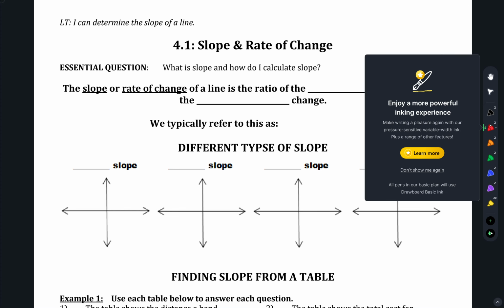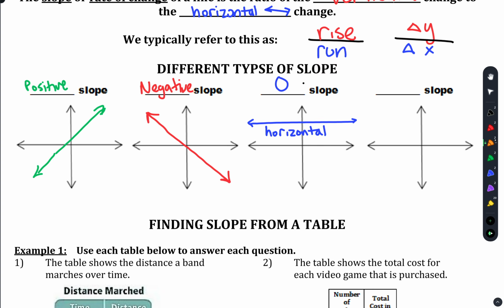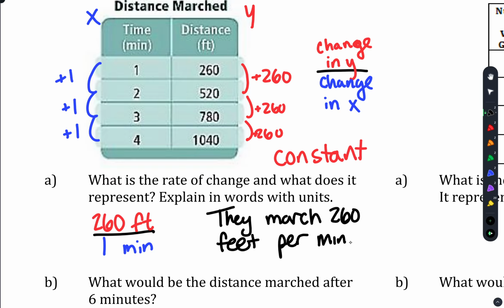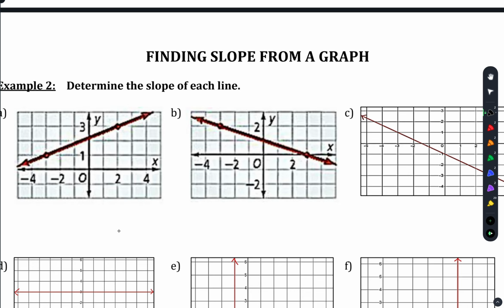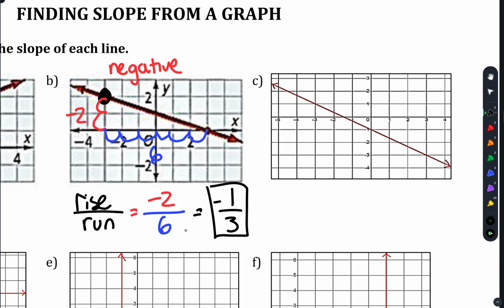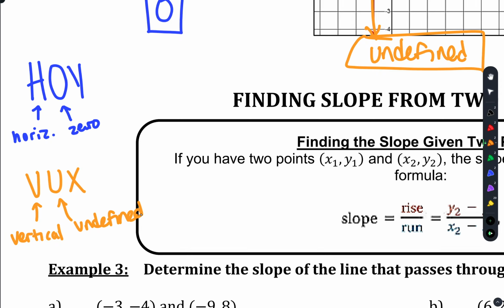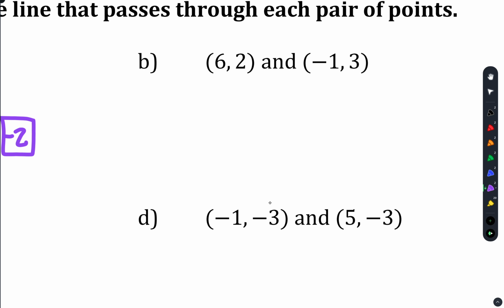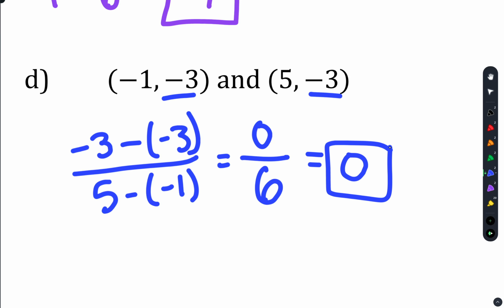Lesson 4.1: Slope & Rate of Change - Algebra 1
Essential Question: What is slope and how do I calculate slope?